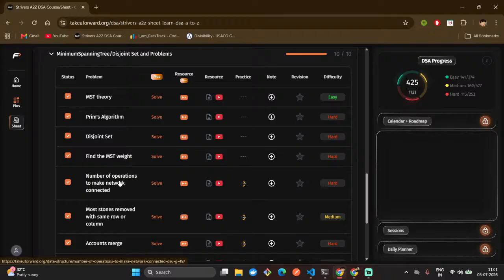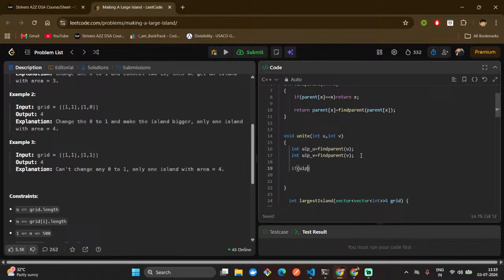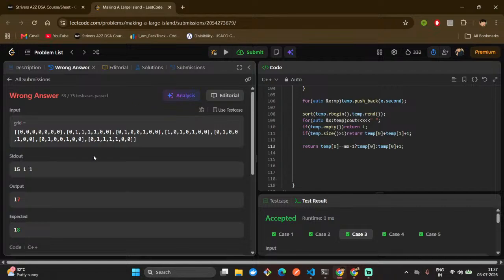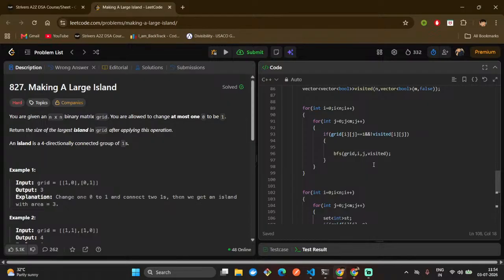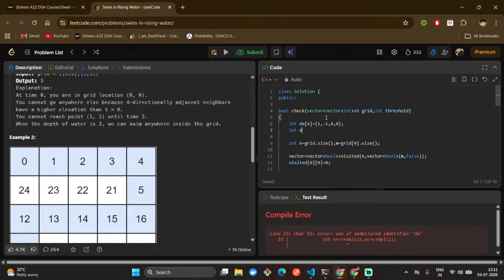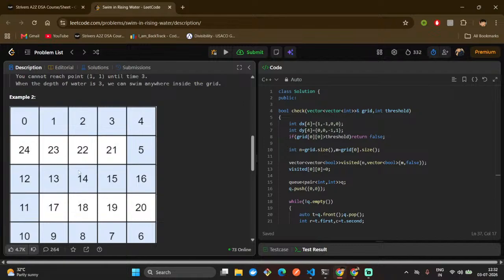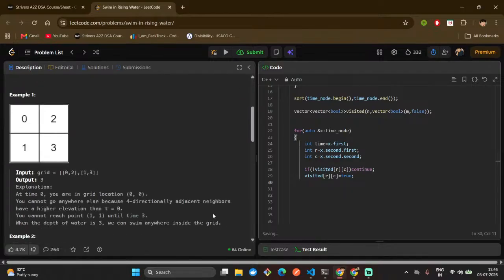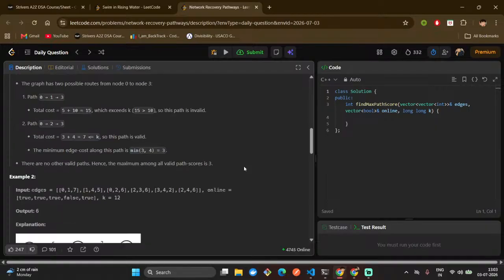DSA( GRAPH) | Beginner to Advanced